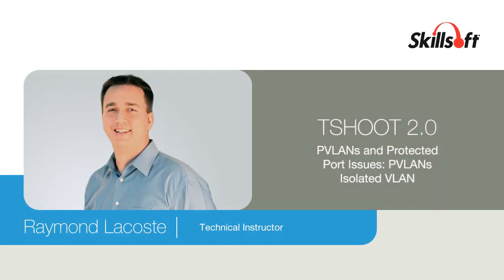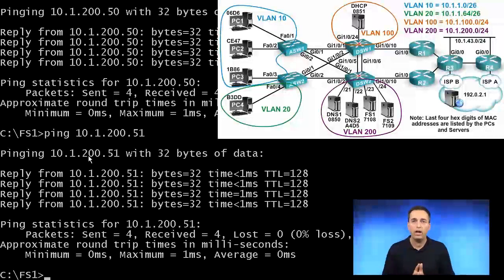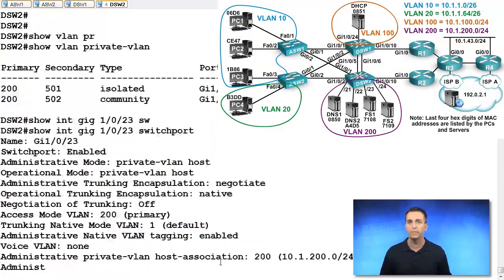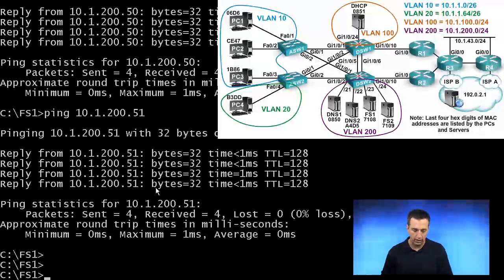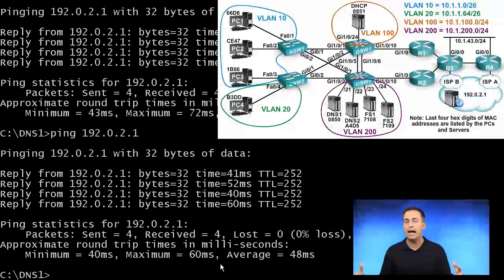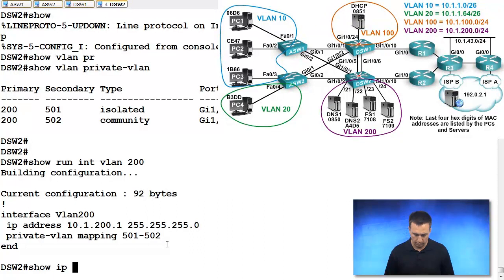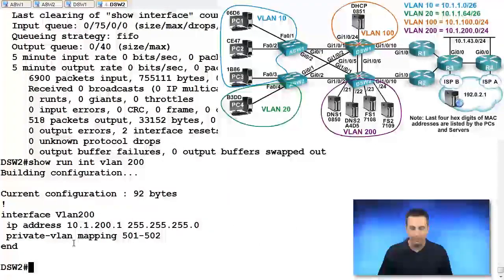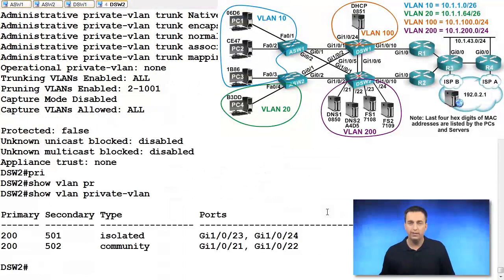13 TSHOOT PVLANs and Protected Port Issues PVLANs Isolated VLAN